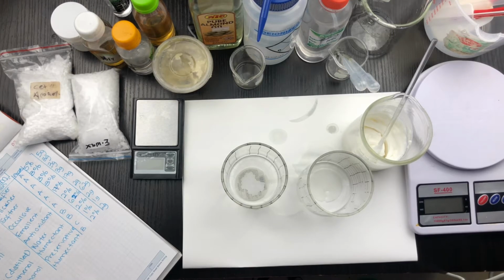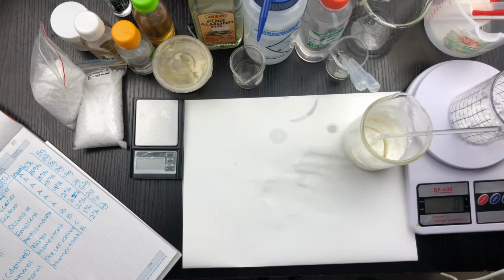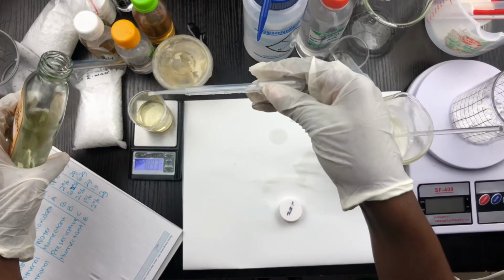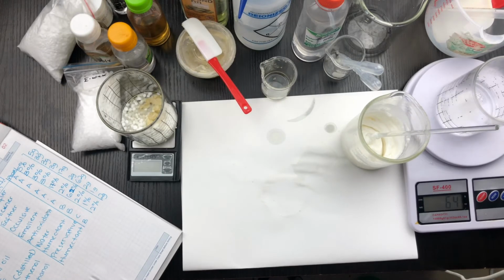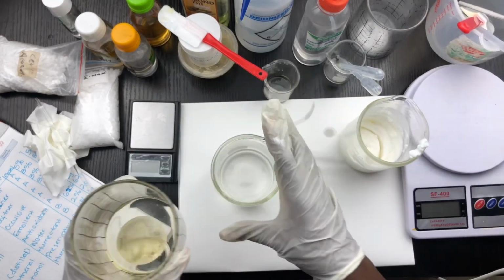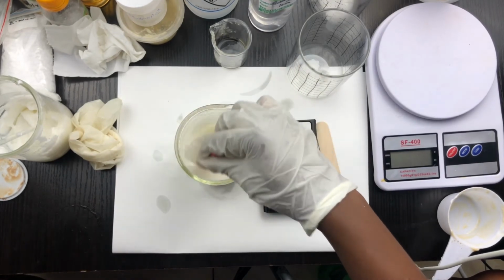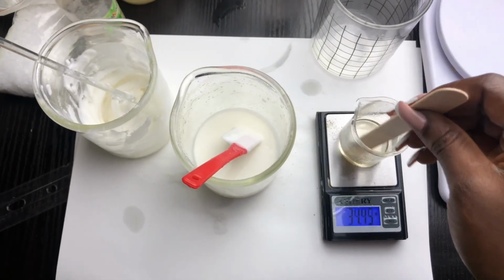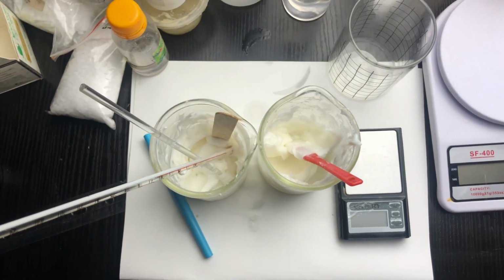MAKING BASE CREAM LIKE A PRO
FAQ
Age:25
Nationality:Nigerian
Location: Abuja, Nigeria